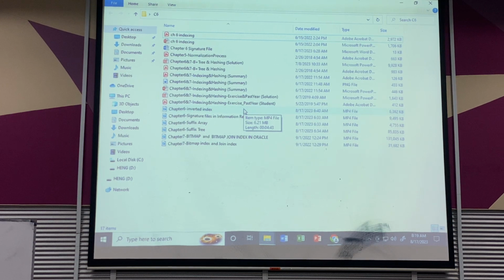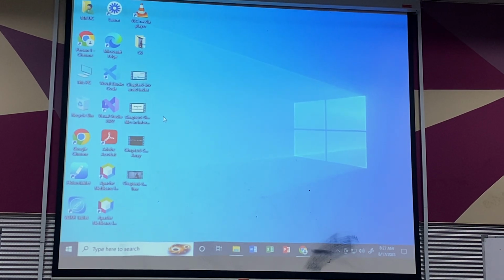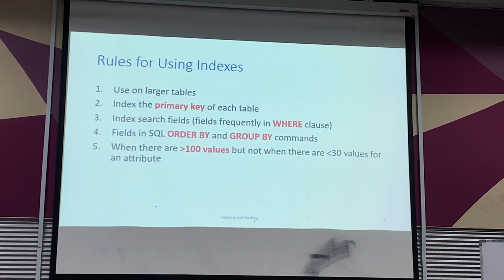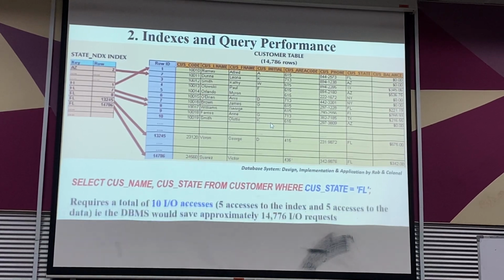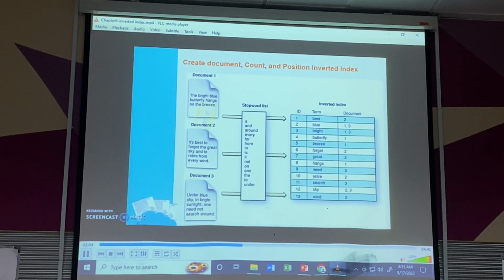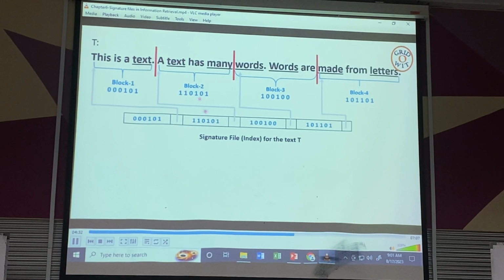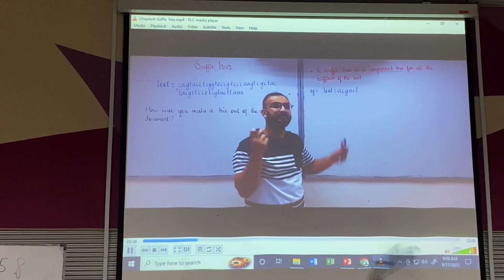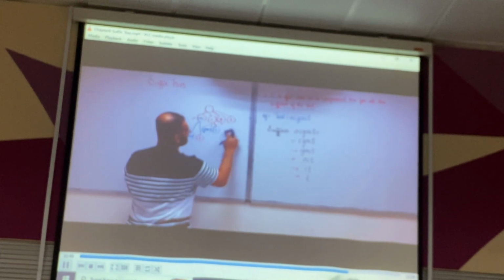Adb LEC week 7